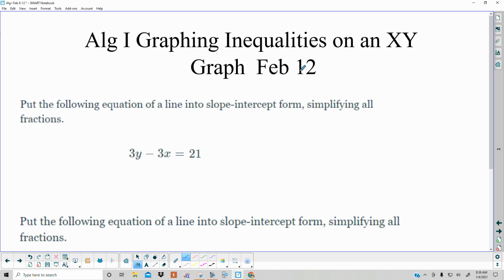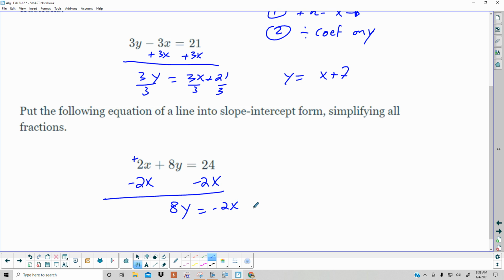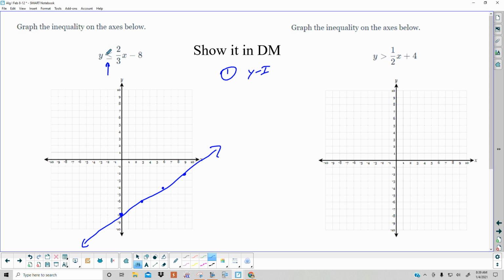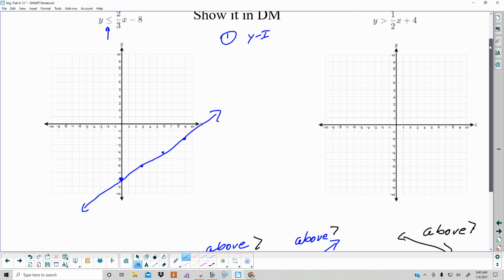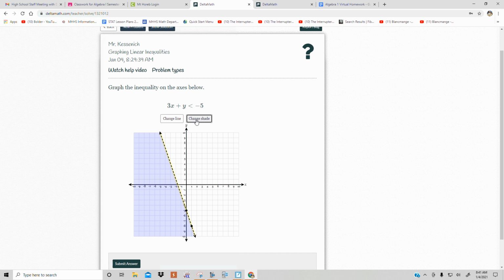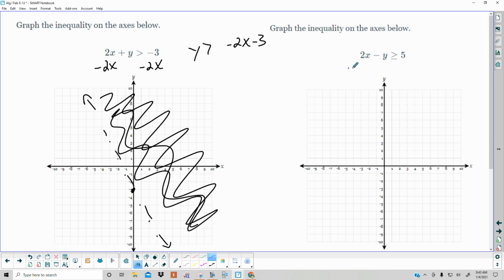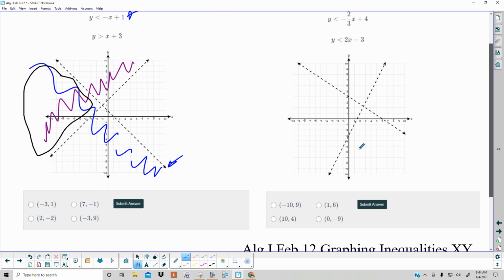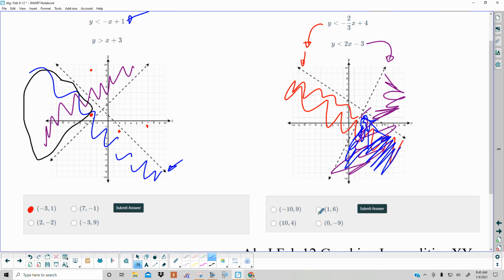Alg I Feb 12 Graphing Inequalities on XY graph